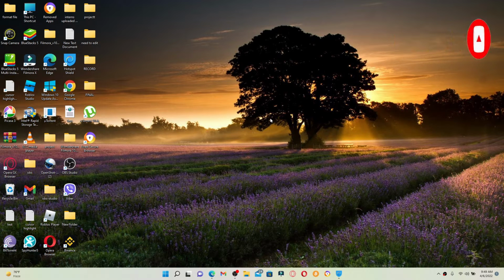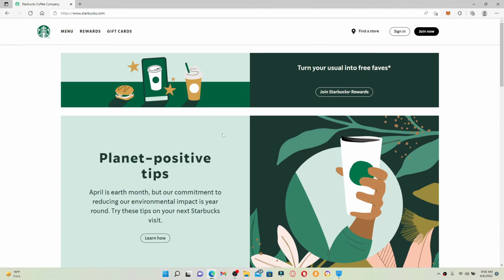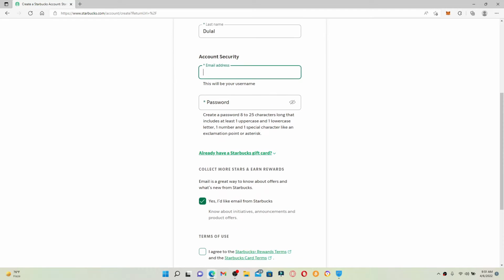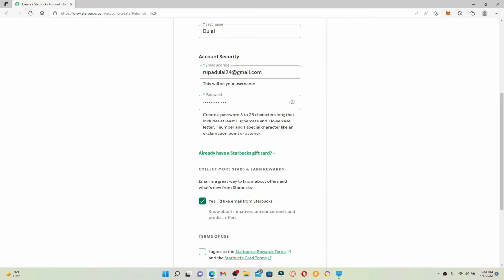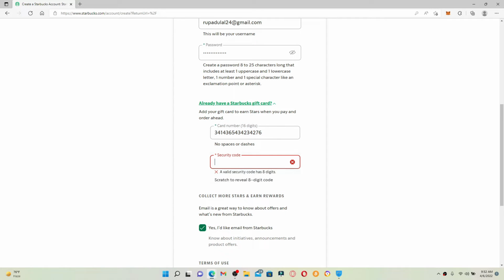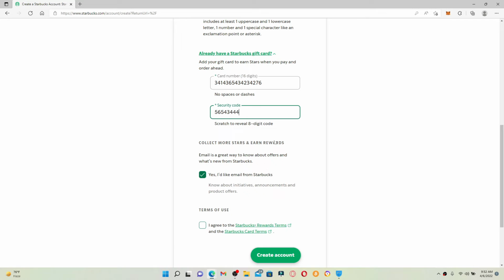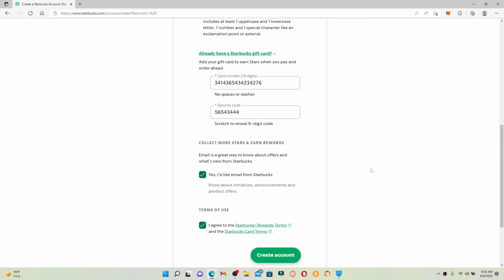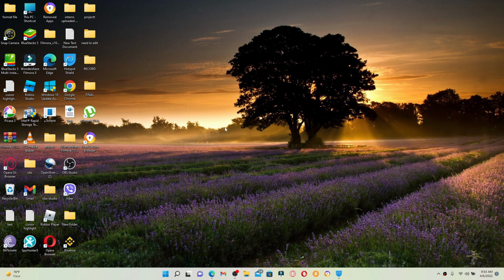How To Redeem Starbucks Gift Cards Online? Use Starbucks Gift Cards 2022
Learn easy and quick method to redeem Starbucks Gift card online instantly for amazing deals and offers. Here in this video, we will teach you simple steps on redeeming Starbucks Gift card and using Starbucks Gift Card in 2 minutes.

Watch out the video and let us know if you still have issues redeeming your Starbucks giftcard or not?

CHAPTERS
0:00 - Intro
0:21 - Redeem Starbucks Gift Cards Tutorial
1:56 - Outro